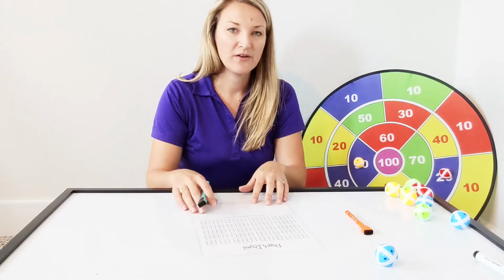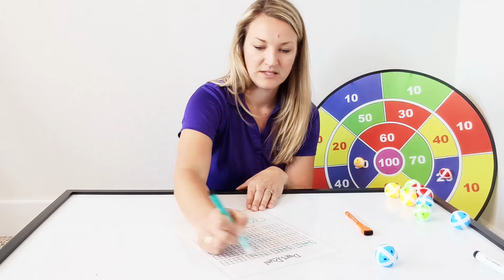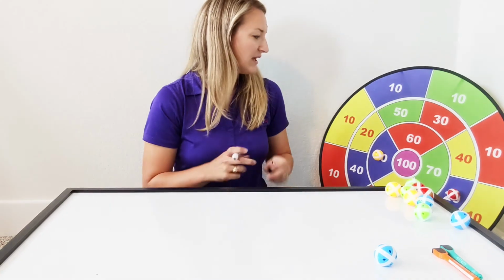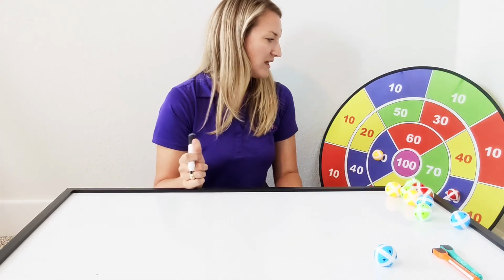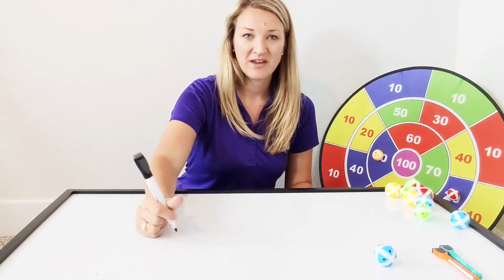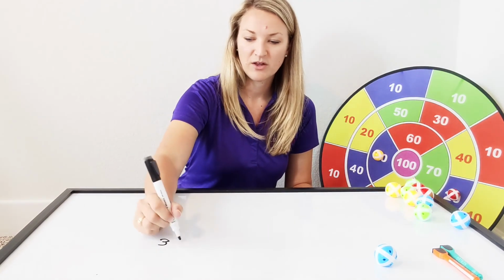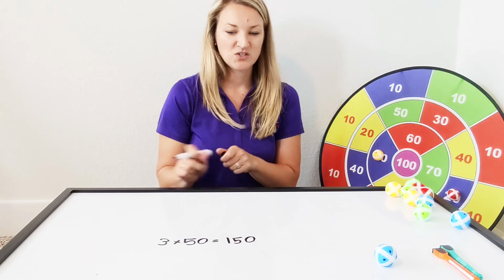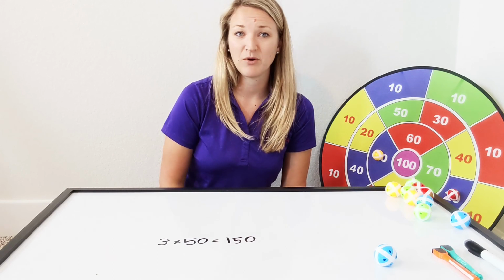The Perfect Pitch - YMCA Summer Math Camp